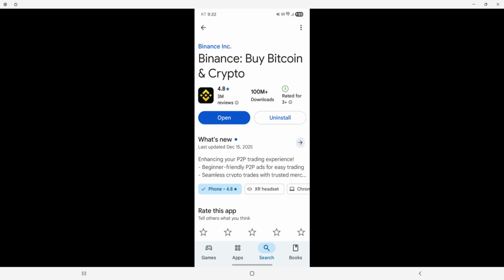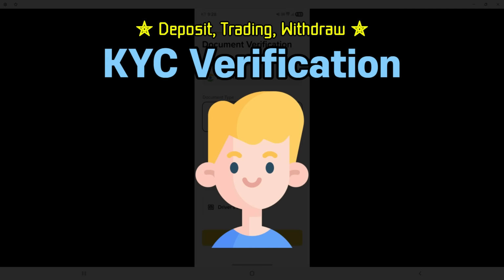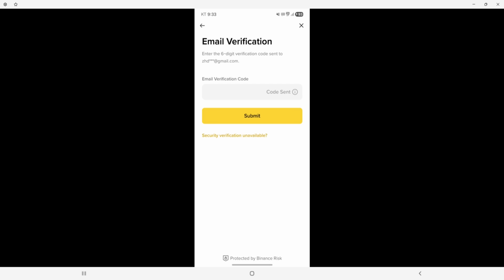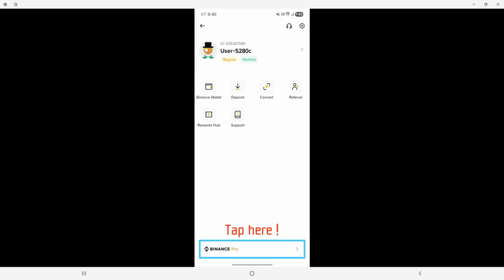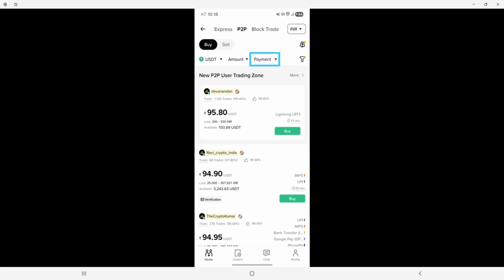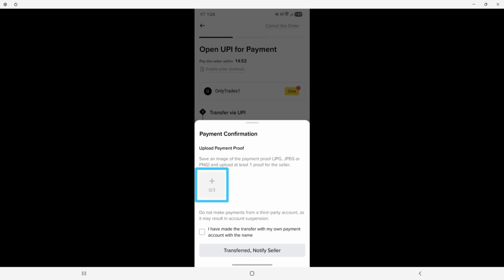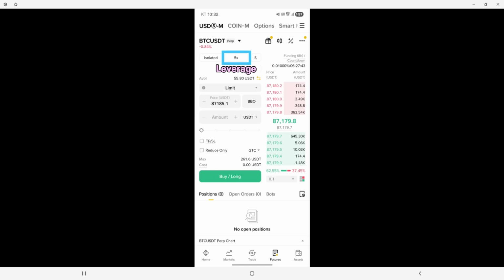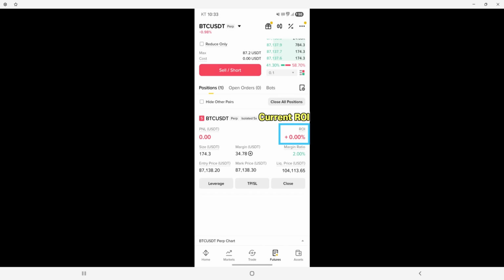Binance Trading for Beginners – Complete Step-by-Step Guide 2026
👨‍🏫 This complete tutorial is designed to help beginners understand the basics of crypto trading using Binance in a clear and simple way. Even if you have never traded before, you will be able to follow along step by step and build a strong foundation.

In this video, you’ll learn how to:
✅ Sign up for Binance step by step
✅ Complete Binance KYC & set up Google Authenticator
✅ Use Binance P2P trading safely
✅ Trade futures on Binance for beginners

00:00 Intro
00:12 Binance Sign Up + KYC + Google Authenticator Setup
03:27 Binance P2P Trading
05:29 Binance Futures Trading
07:58 Outro

❤️ This video is ideal for anyone looking for a beginner-friendly Binance tutorial, a simple crypto trading guide, and a clear explanation of how to get started with trading safely.